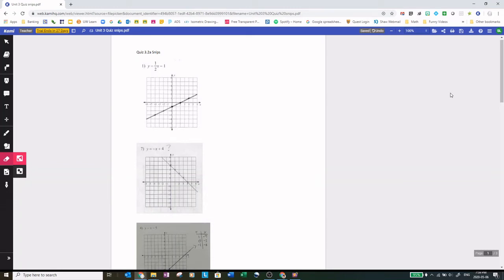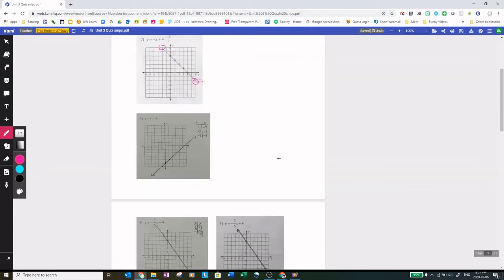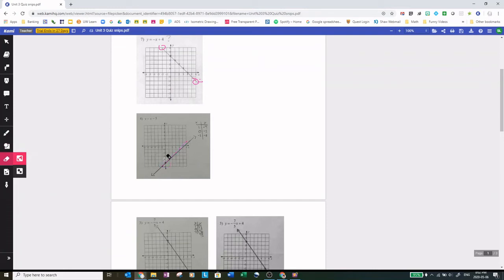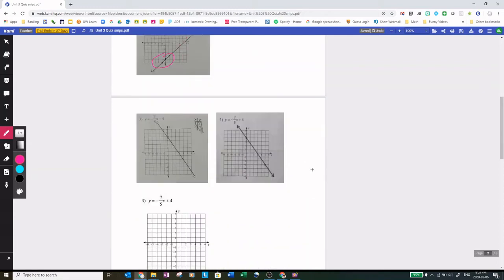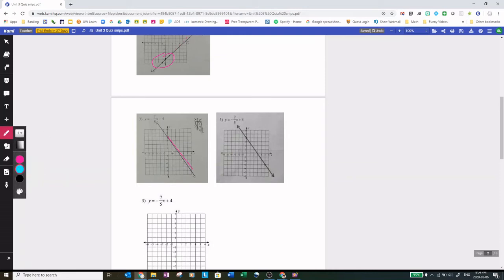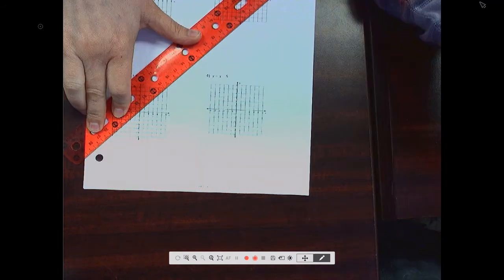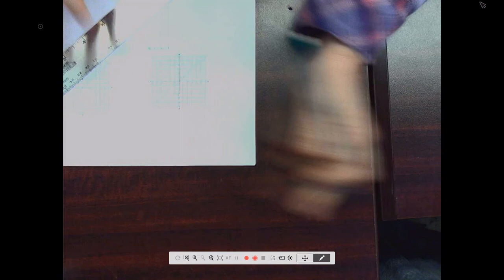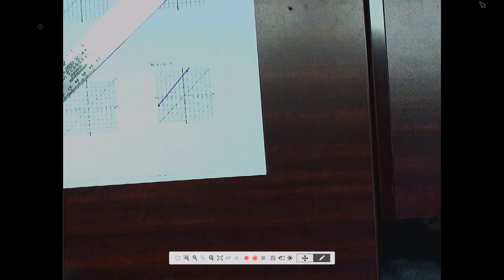M9 Accuracy when graphing - and how to use a ruler!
Sorry about the non-video in the last part, I had no idea it would be that jumpy.  But you can still listen to what I am describing, which should help.